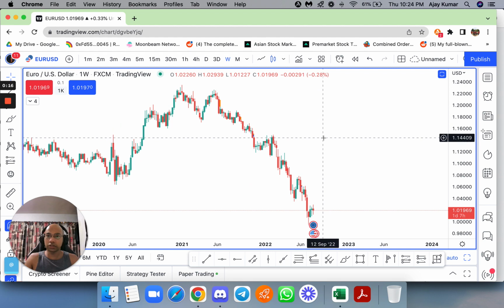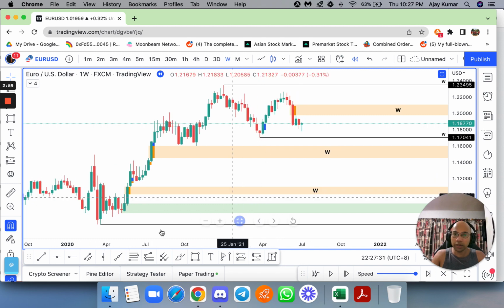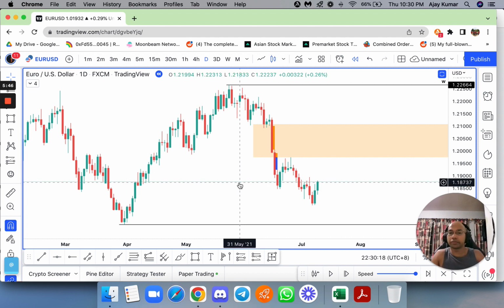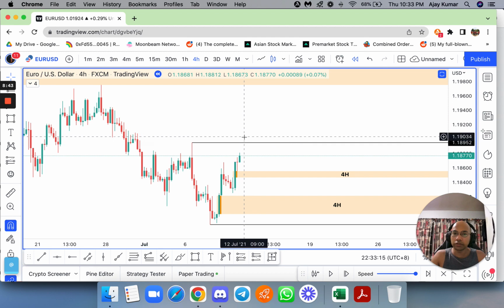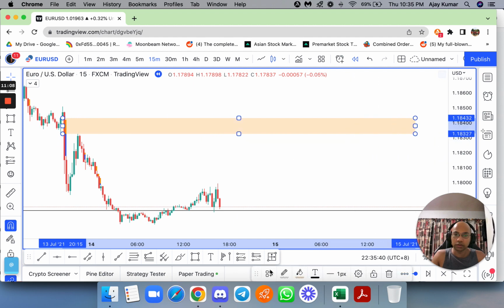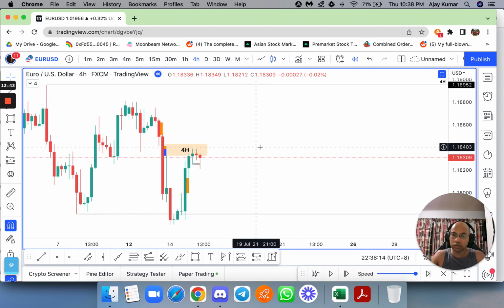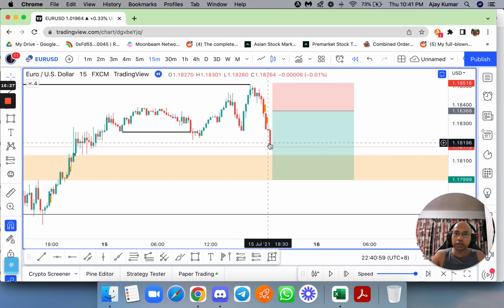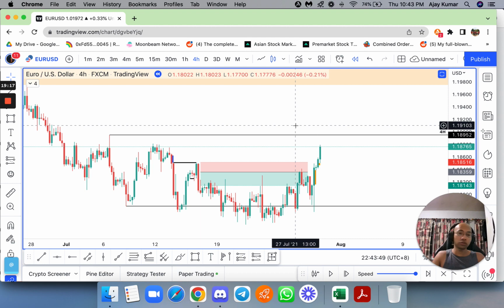Backtesting Mentor's Strategy (Part 3)